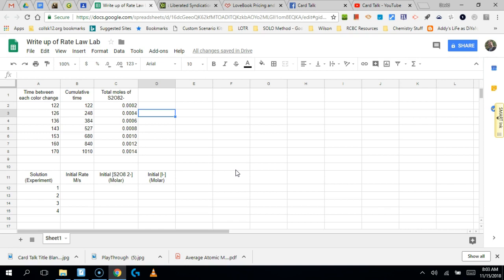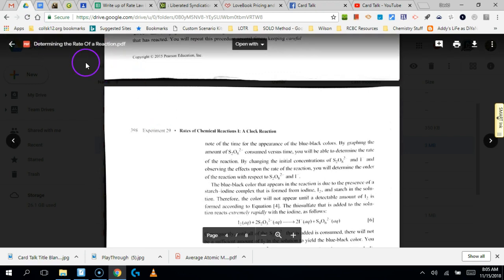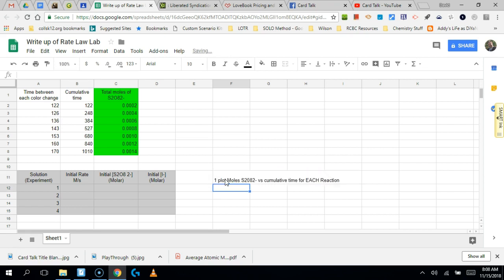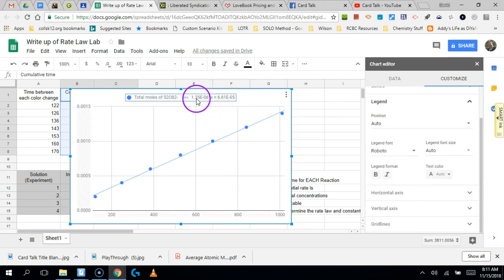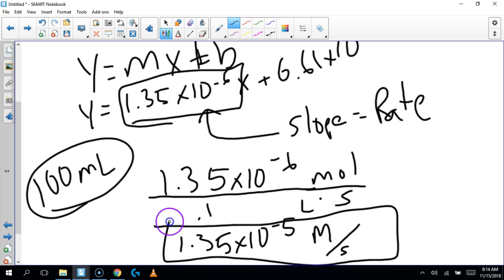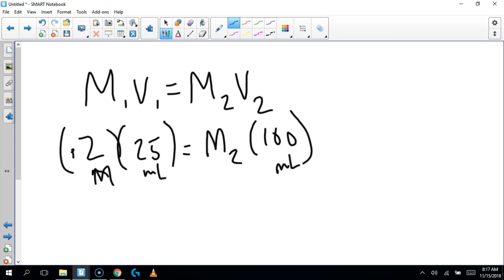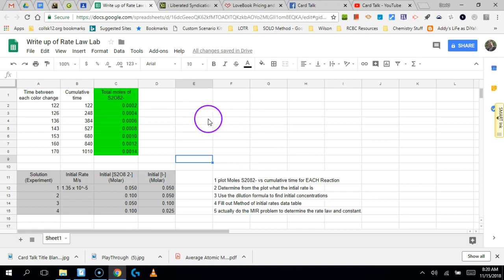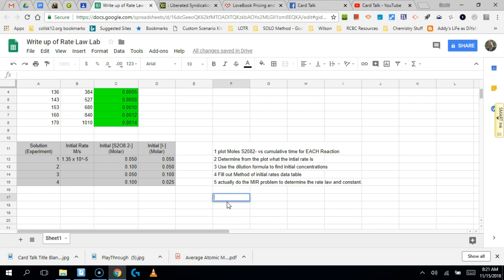Rate Law Lab